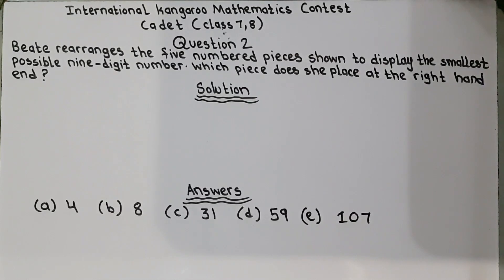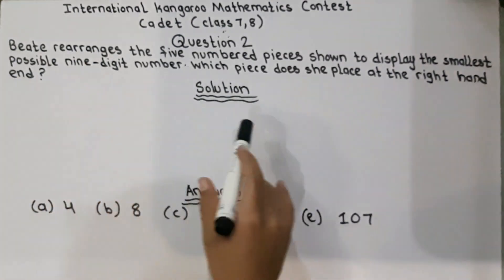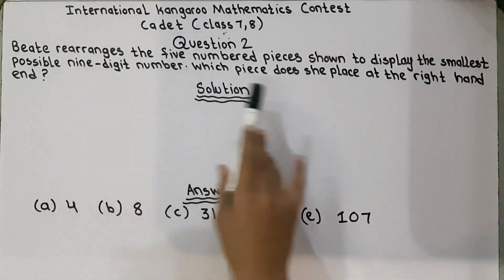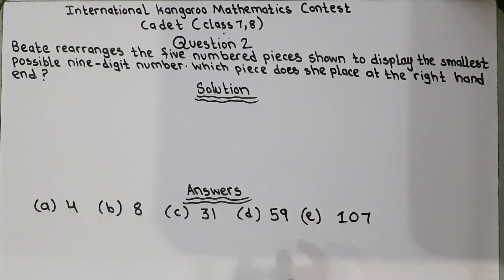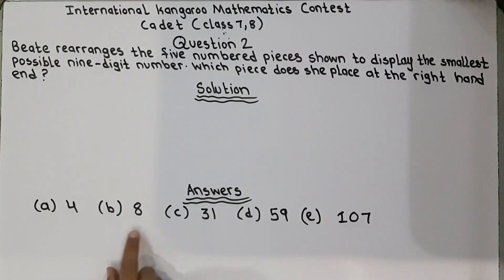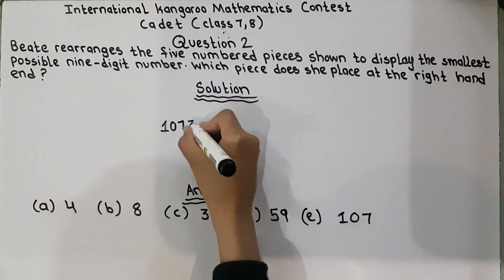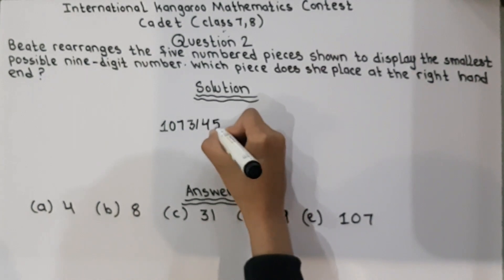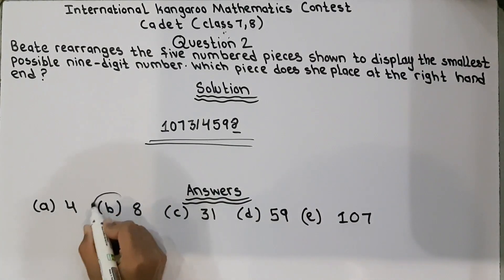IKMC 2022 Problem # 2 solution International kangaroo Mathematics contest (cadet) class 7&8